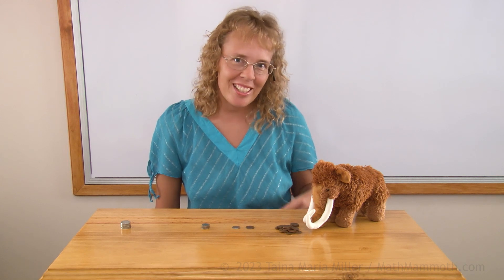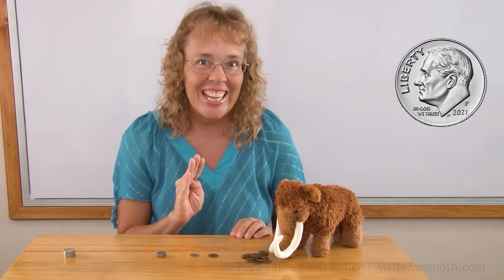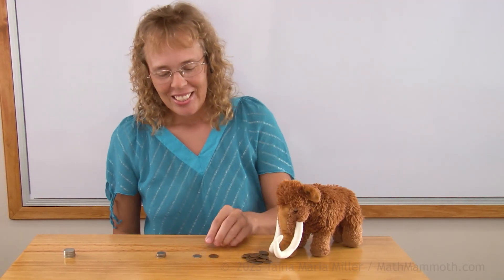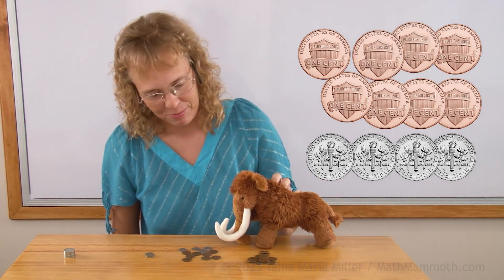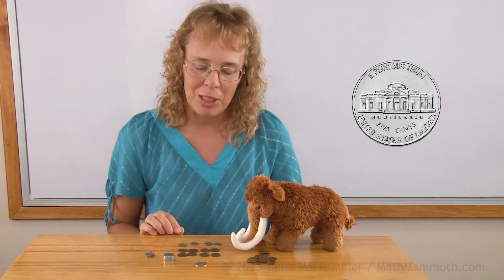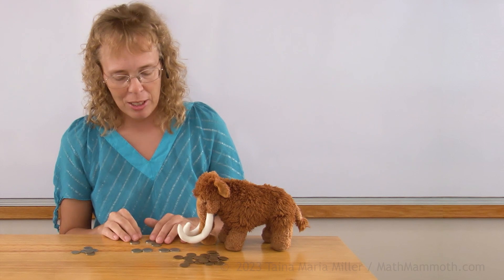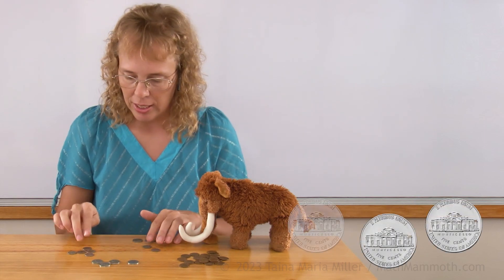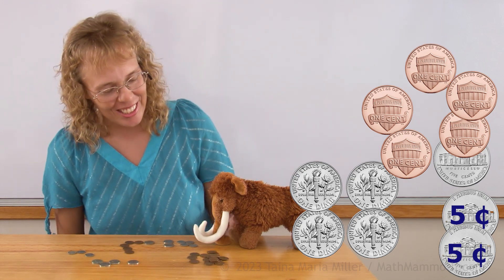Counting dimes, nickels, and pennies (1st grade math lesson)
This is an introduction to dimes, nickels, and pennies. First, I show you dimes and pennies, and we work with those only. This is easy since they are your tens and ones. Then I explain what a nickel is (5 cents), and we work out the total for various coin combinations, keeping in mind that two nickels make 10 cents.

Shopping game for grades 1-3 -- find what coins to use!